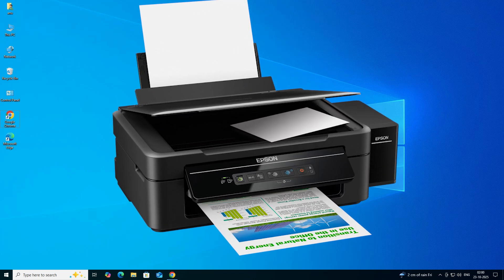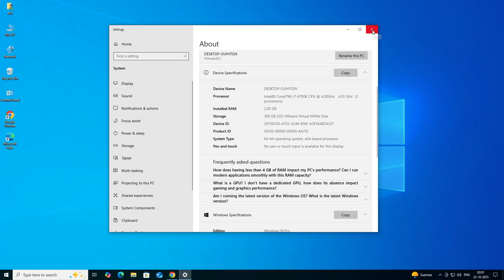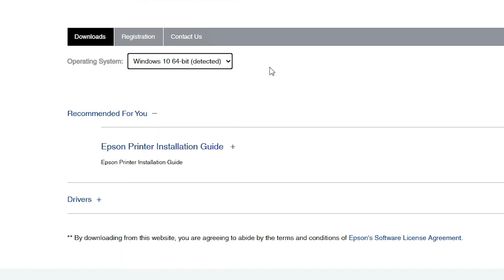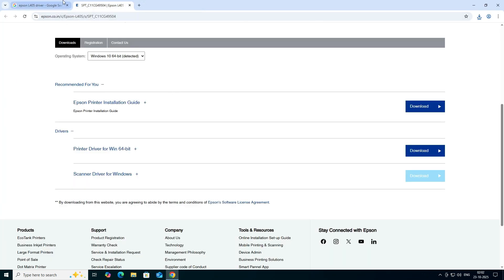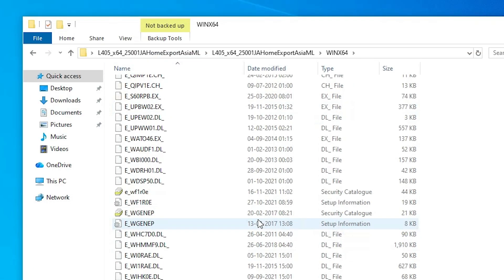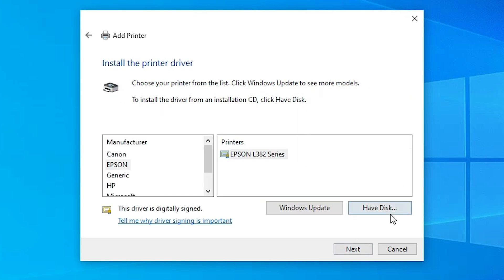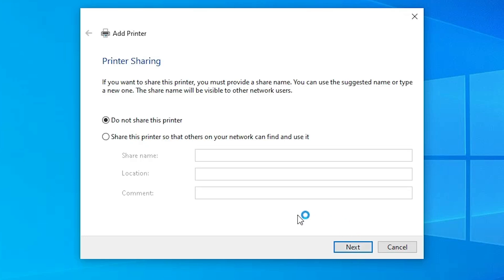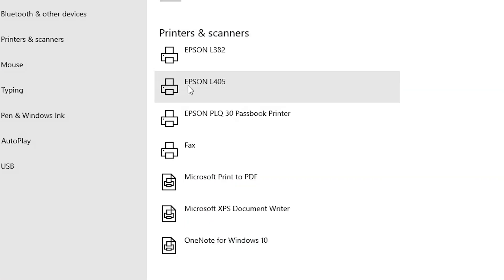How to Download And Install Epson L405 Printer Driver in Windows 10 PC or Laptop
Struggling to set up your Epson L405 EcoTank ink tank printer on Windows 10? This step-by-step tutorial guides you through checking your system, downloading the official printer and scanner drivers (Printer Driver v2.13.00), extracting files, installing via USB, and testing the setup for printing, scanning, and copying. Perfect for high-volume color printing (up to 7,500 color/4,500 black pages per ink set) at home or office! Get it running in minutes. 🚀

📌 Steps to Download & Install Epson L405 Printer Driver in Windows 10:

1 Check Windows 10 System Type: Go to Settings → System → About to confirm if your Windows 10 is 32-bit or 64-bit (the Epson Driver supports both).

2 Download the Driver: Visit the Epson support page linked above, select your model (L405), choose Windows 10 (32/64-bit), and download the Printer Driver v2.13.00 (includes basic print/scan functions).

3 Extract Files: Right-click the downloaded EXE file → Select Extract All to unzip the driver files to a folder (if it's a self-extracting archive).

4 Connect Printer: Plug in your Epson L405 via USB (keep the printer OFF initially).

5 Add Printer in Windows: Go to Start → Type Printers & Scanners → Click on it → Click Add a Printer or Scanner. If not detected, click The printer that I want isn't listed.

6 Manual Setup: Select Add a local printer, choose the USB port, click Have Disk, and browse to the extracted driver folder.

7 Install Driver: Select the Epson L405 driver, follow the on-screen prompts, and turn ON the printer when instructed.

8 Install Scanner Driver: Run the Epson Scan 2 installer from the same downloaded package, follow prompts to enable scanning (flatbed, 1200 dpi).

9 Test the Printer: Go to Printers & Scanners → Manage → Print a test page to confirm printing. Test scanning via Epson Scan 2 (Start → Epson Software → Epson Scan 2).

🕒 Timestamps:
00:00 🎬 Introduction
00:19 - Check Windows 10 is 32-bit or 64-bit
00:49 📥 Downloading Epson L405 Printer & Scanner Driver
02:45 📂 Extracting Epson L405 Printer Driver Downloaded Files
03:11 ⚙️ Installing Epson L405 Printer Driver in Windows 10
04:52 📸 Installing Epson L405 Scanner Driver in Windows 10
05:19 ✅ Check Epson L405 Printer is Properly Installed
05:41 🏁 Conclusion

💡 Tips for Success:

 Driver Compatibility: Printer Driver v2.13.00 supports Windows 10 (32/64-bit) for full print/scan/copy; auto-installs for USB but manual setup ensures reliability.

 Admin Rights: Run the installer as Administrator (right-click → Run as admin) to avoid permission errors.

 USB Connection: Use a direct USB 2.0 port; avoid hubs for stable detection.

 Not Detected?: Restart PC or run Windows Printer Troubleshooter (Settings → System → Troubleshoot → Other troubleshooters → Printer).

 Scanner Setup: Epson Scan 2 enables 1200 dpi scanning; test with A4 documents for quality.

 Wireless Option: For Wi-Fi, connect L405 to your network via the printer's control panel, then add as a network printer (download Wi-Fi utility if needed).

 Ink Setup: Fill GI-71 ink bottles (black: 4,500 pages, color: 7,500 pages) before testing for optimal performance.

 Windows Update: Ensure Windows 10 is updated (Settings → Update & Security → Windows Update) for compatibility.

Drop your Epson L405 error or Windows 10 version in the comments!